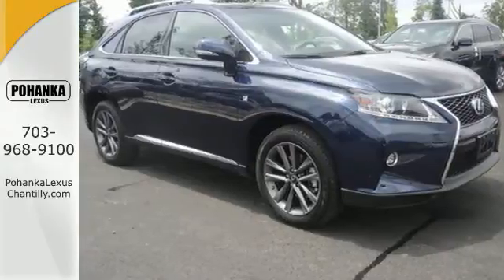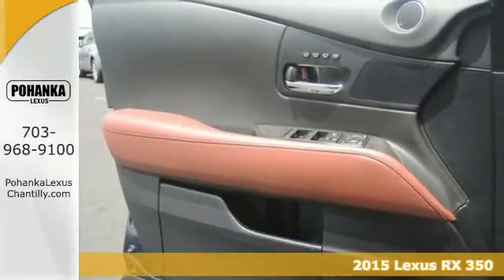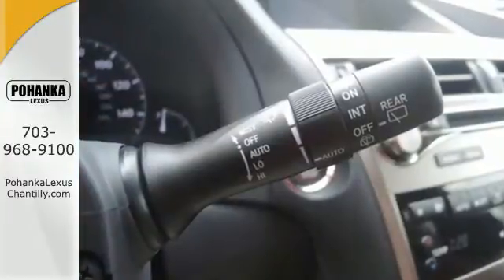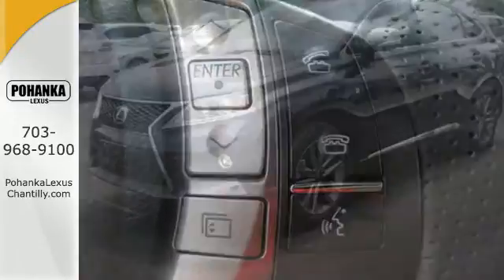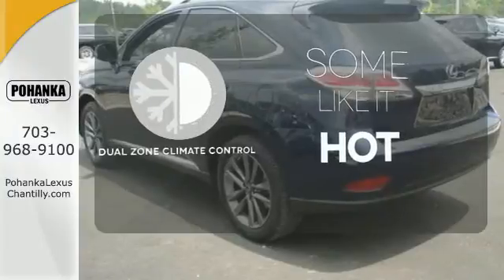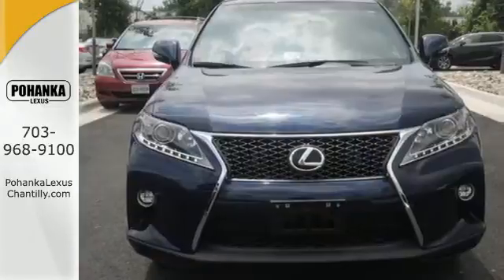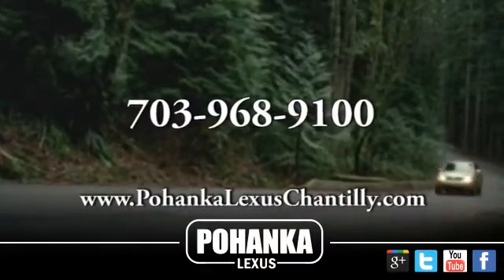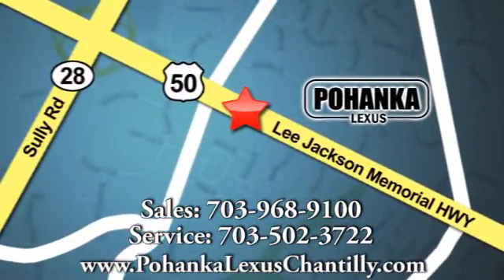New 2015 Lexus RX 350 Chantilly VA Washington-DC, MD RXFC16672 - SOLD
Year: 2015
Make: Lexus
Model: RX 350
Trim: AWD 4dr F Sport
Engine: 3.5 L V6 Cyl.
Color: BLUE
Interior: RED
Stock #: RXFC16672
VIN: 2T2BK1BA4FC316672
Packages Navigation System with Voice Command Lexus Enform w/Destination Assist & eDestination SiriusXM NavTraffic, NavWeather, Stocks, Sports & Fuel prices (1-yr trial subscription included), App Suite (Complimentary) Accessories Blind Spot Monitor DVD Premium Audio for Navigation Intuitive Parking Assist Cargo Net,Cargo Mat,Wheel Locks & Key Glove

Address:
13909 Lee Jackson Memorial Hwy